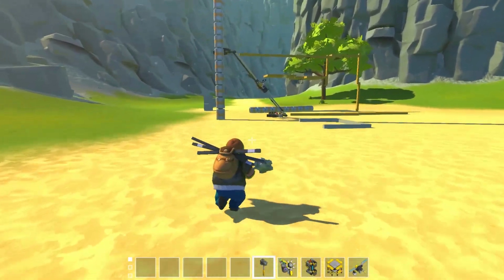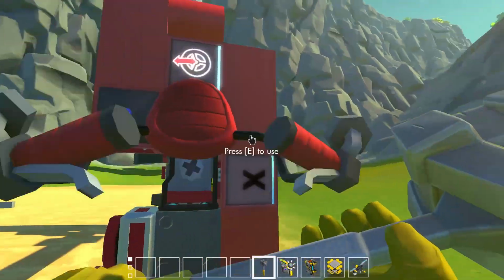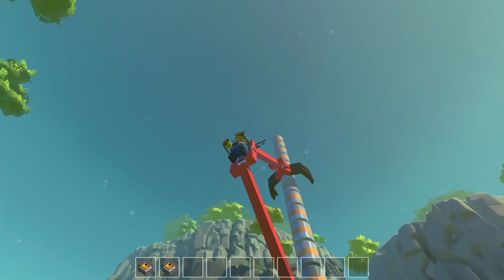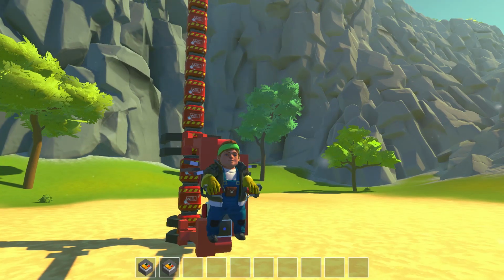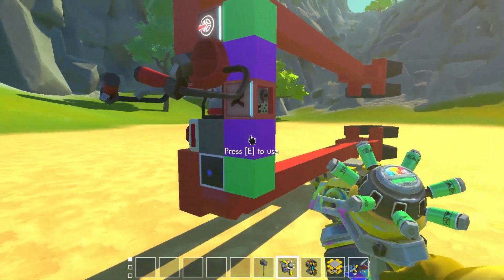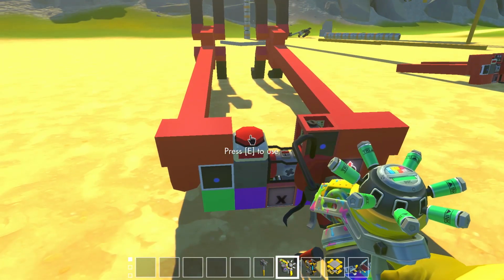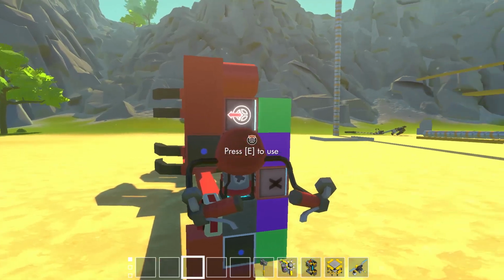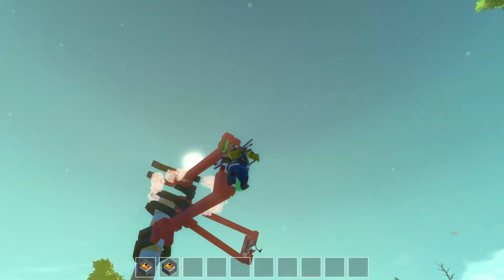Finally! Working Camera Controlled Pole Climbing Robot // Scrap Mechanic Number Logic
So I revisited the pole climbing robot idea off-stream and got it working perfectly! Here's a lazily edited video explaining how it works.
Links in desc!